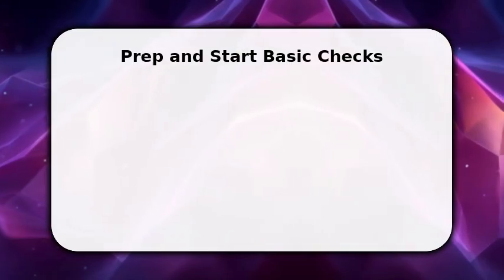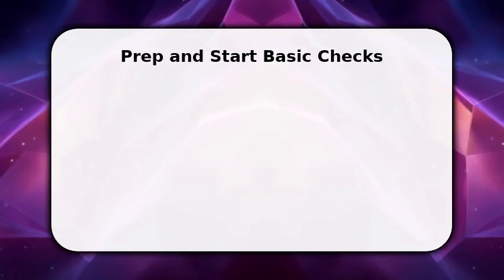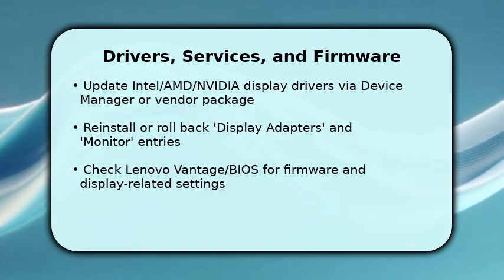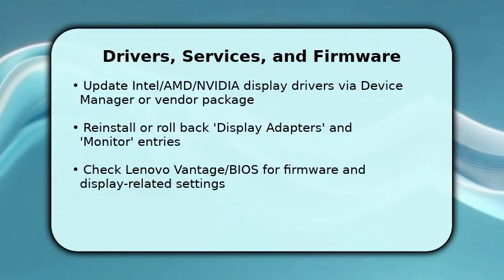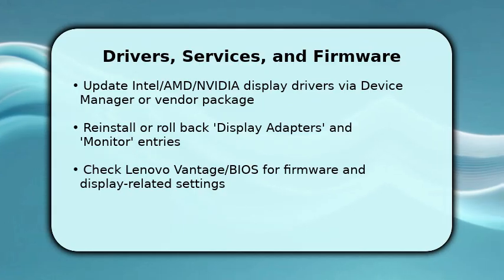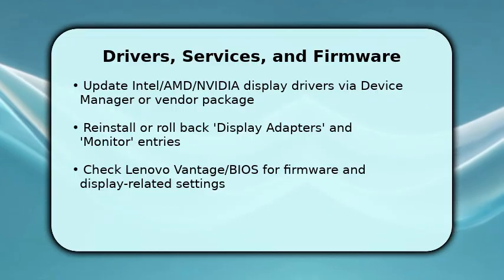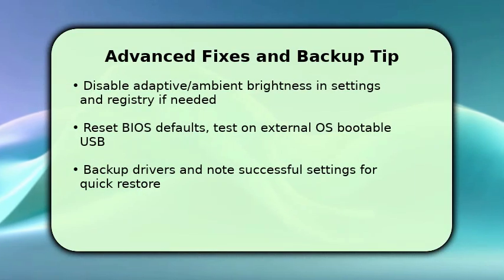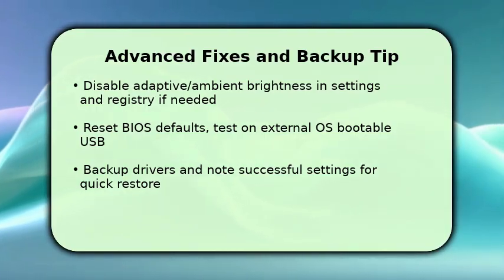How to Fix Brightness Problem in Lenovo Laptop - Full Guide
Discover the ultimate solution to brightness issues on your Lenovo laptop. This comprehensive guide covers troubleshooting steps, from simple fixes like adjusting display settings and cleaning hardware components to more complex solutions involving driver updates or BIOS tweaks.

Lenovo Laptop Brightness Problem, Fix Lenovo Screen Fadeaway, Adjust Display Settings on Lenovo, Troubleshoot Lenovo Notebook Light Level, Lenovo Hardware Cleaning Guide, Update Graphics Drivers for Lenovo, BIOS Tweaking Tips for Laptops, Optimize Brightness Control in Windows 10/8.x on Lenovo, Resolve Fading Screen Issue with Lenovo Yoga, Lenovo Notebook Light Adjustment